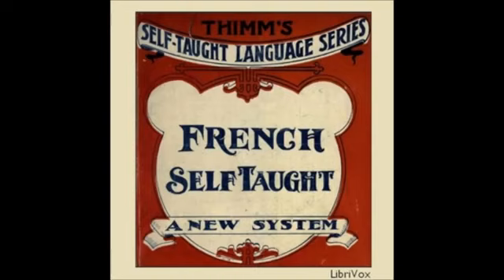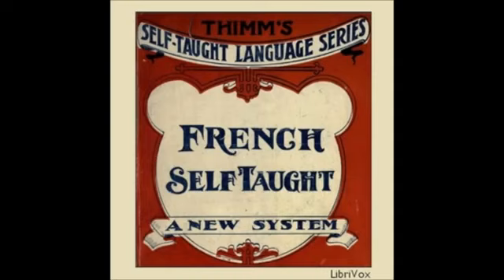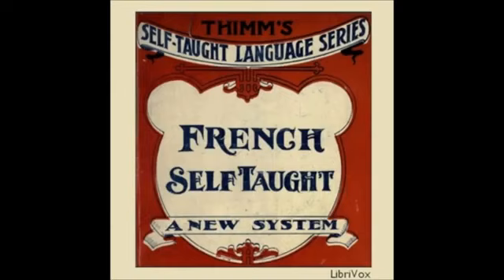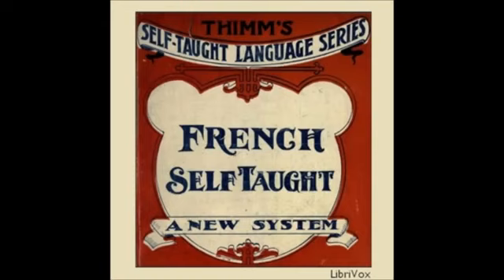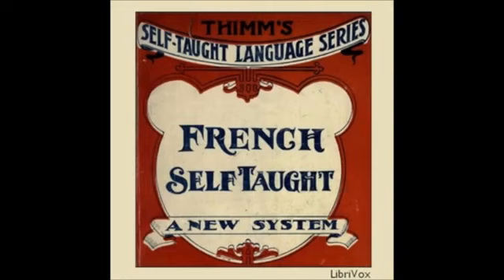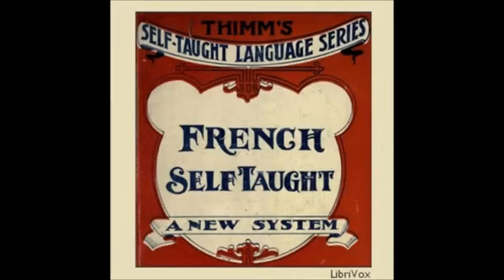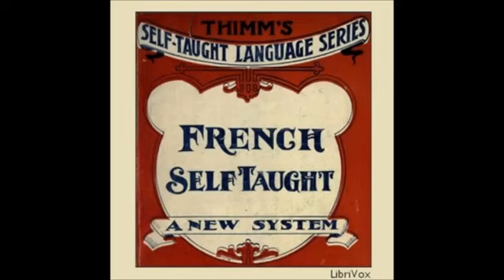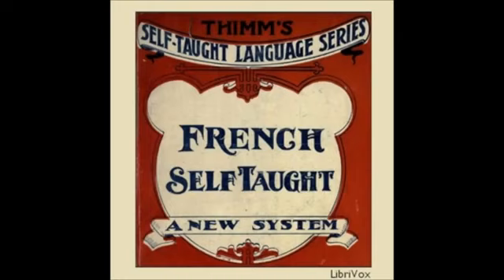FRENCH SELF TAUGHT